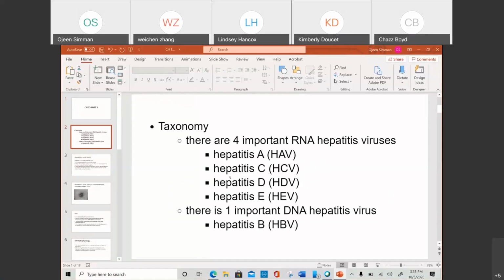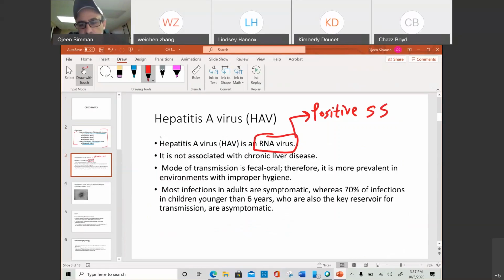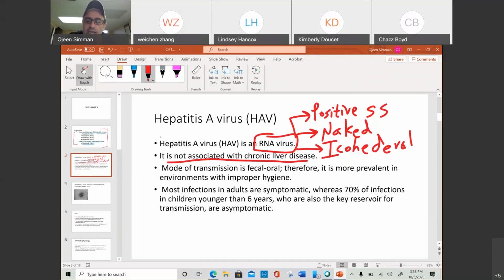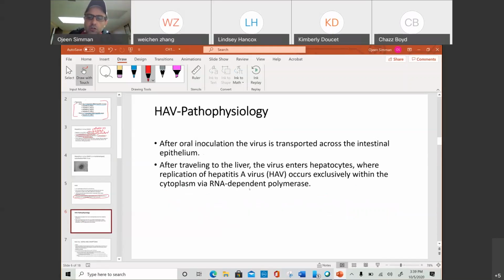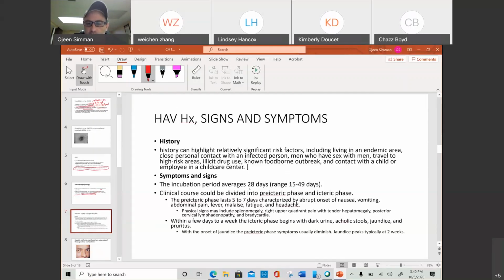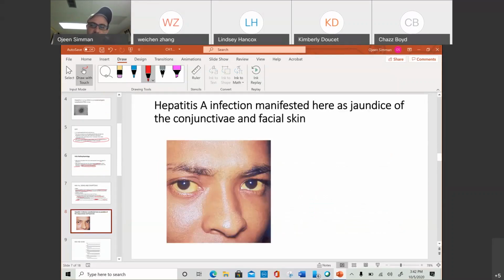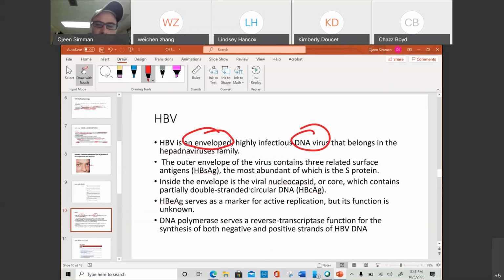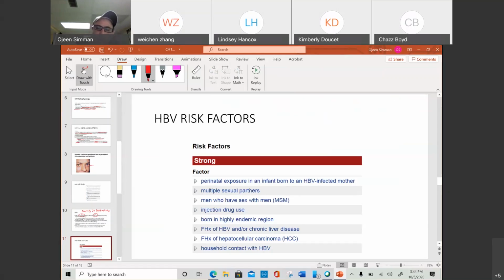CH13 PART 3 RECORDING A